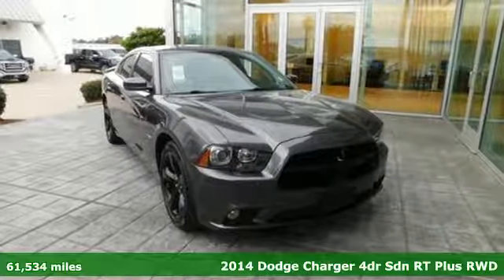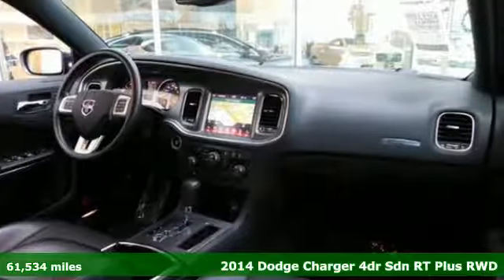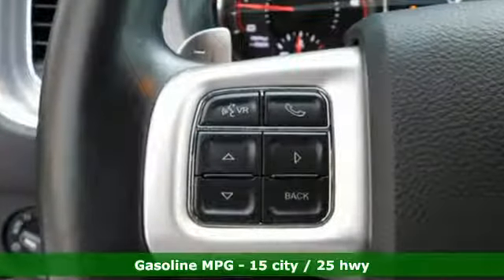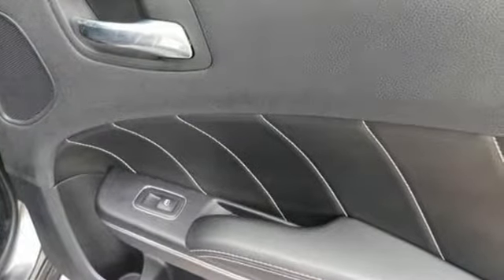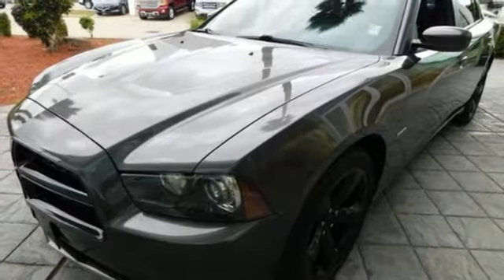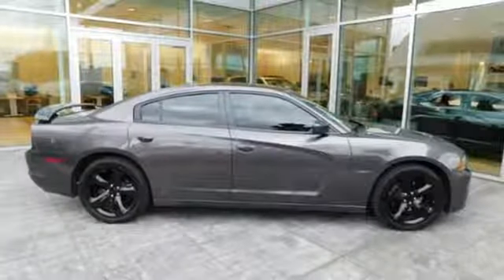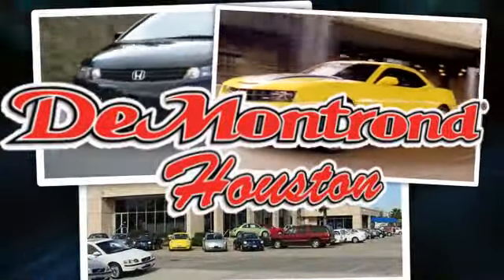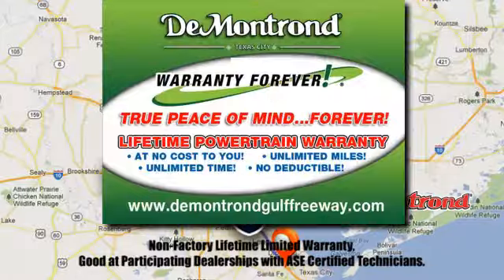Used 2014 Dodge Charger Houston Spring, TX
Year: 2014
Make: Dodge
Model: Charger
Trim: 4dr Sdn RT Max RWD
Engine: 348 L 8 Cyl. Cyl.
Transmission: Automatic
Color: Granite Crystal Metallic Clearcoat
Interior: Black
Mileage: 61534
Stock #: W717131
VIN: 2C3CDXCT9EH319193

Address:
14101 North Fwy